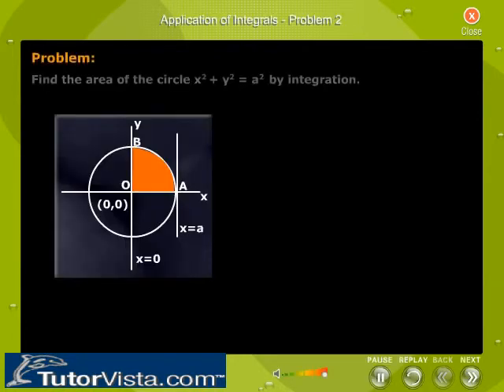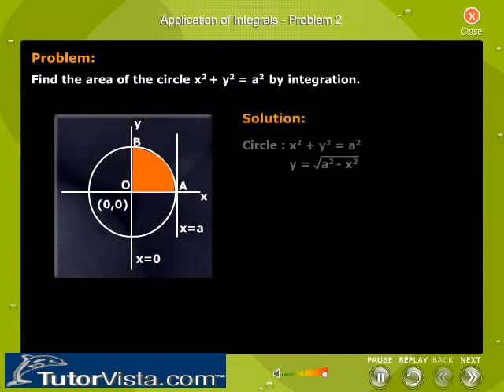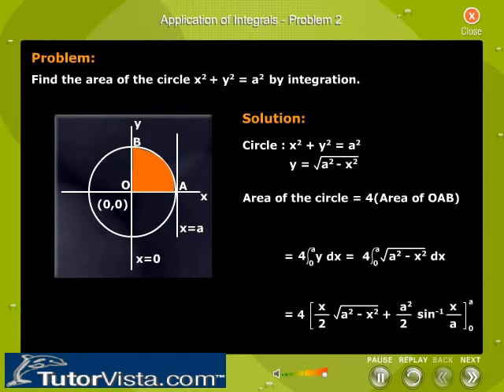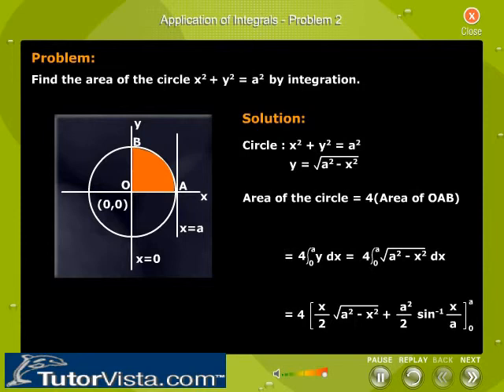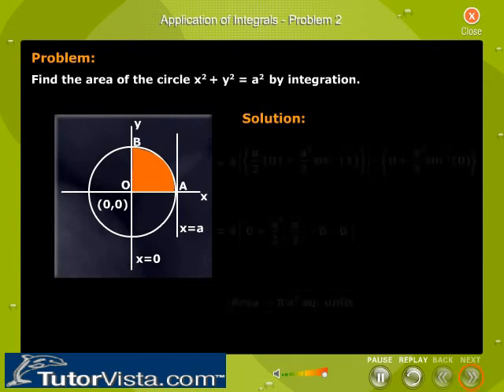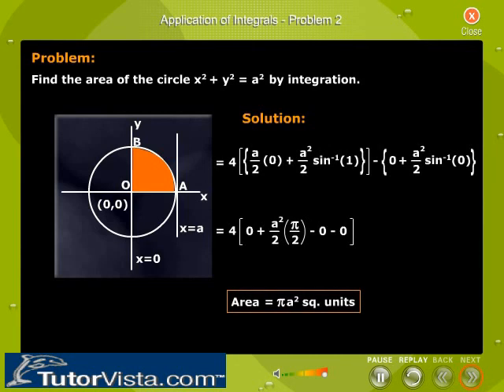Application Integration | Principles | Solutions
Application Integration

The definition of differentiation is "rate of change of input". The Process of differentiation is called integration. For example, f(x) is a function, The integration of given function  can be  expressed as integral f(x) dx. Here, f(x) is a continuous function.